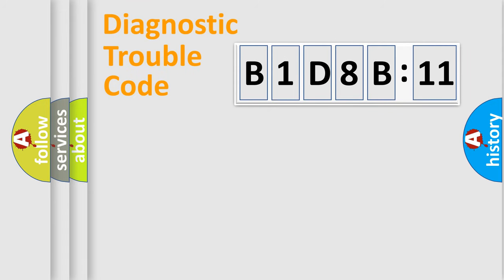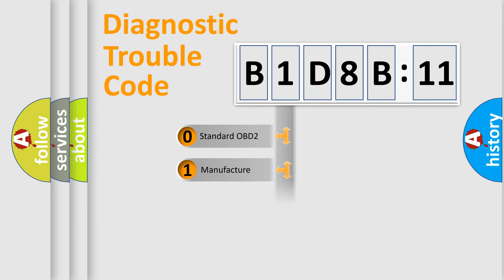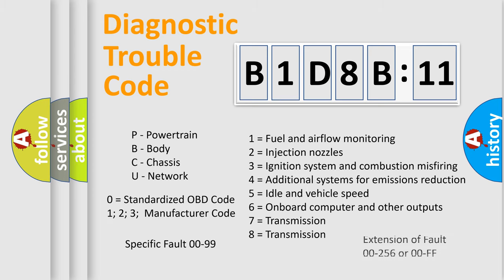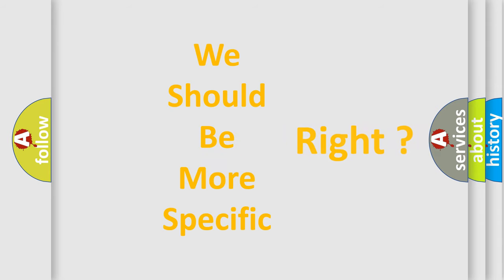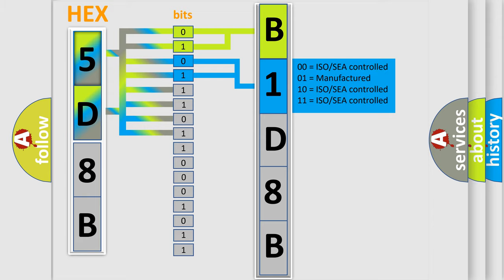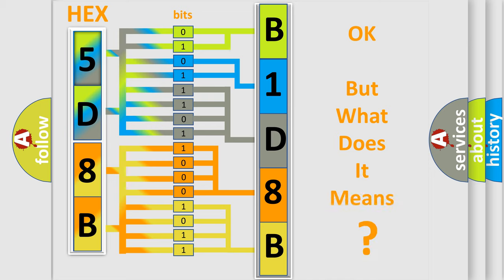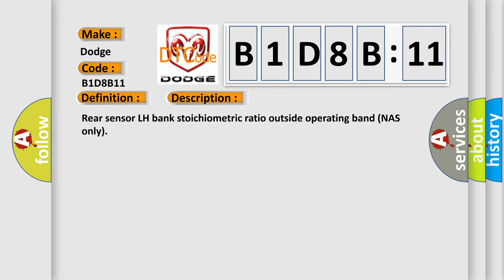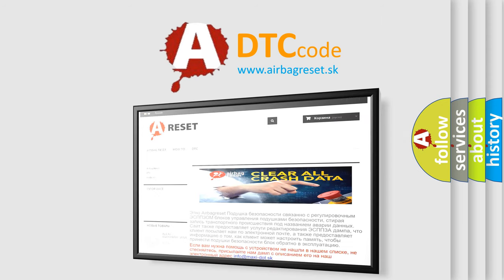DTC Dodge B1D8B-11 Short Explanation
Contents:
0:21 Basic DTC analysis according to OBD2 protocol standard.
1:48 Insight into programming
2:58 A diagnostically understandable description of the Diagnostic Trouble Code
3:05 Basic error definition

Make:
Dodge
Code:
B1D8B 11
Definition:
O2 sensor circuit malfunction (bank 1, sensor 2)
Description:
Rear sensor LH bank stoichiometric ratio outside operating band (NAS only)
Failure Type: